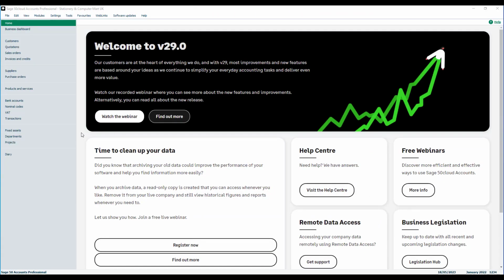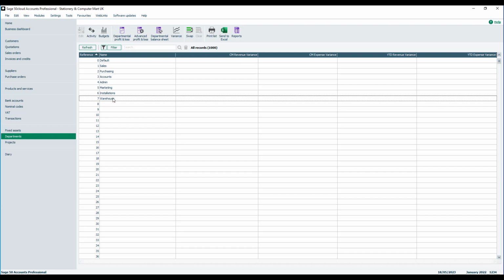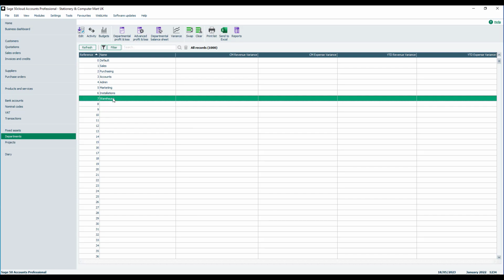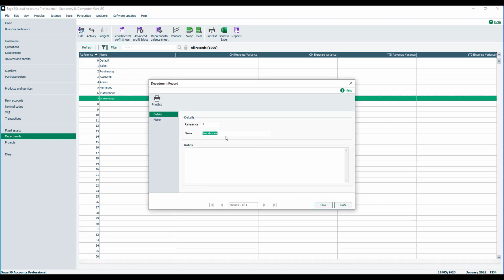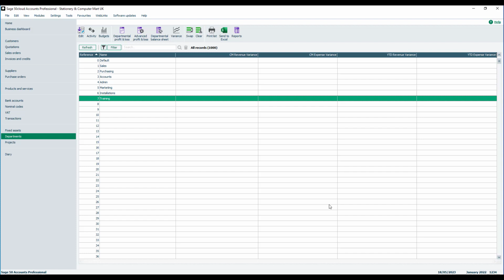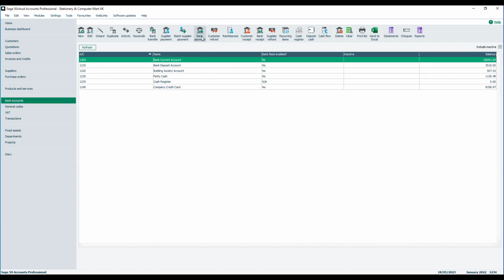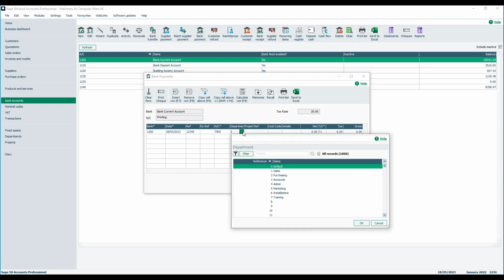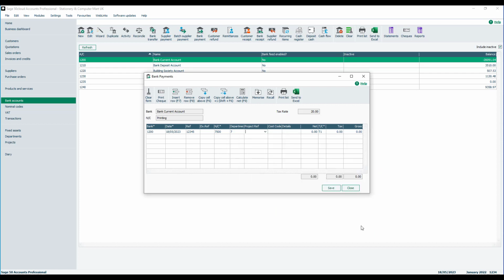Sage 50 Accounts (UK) - Departments